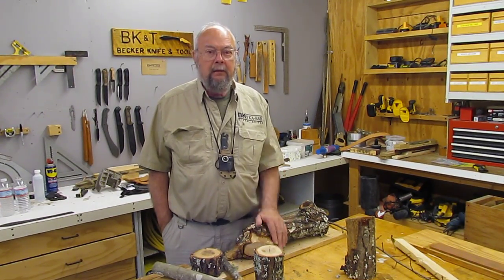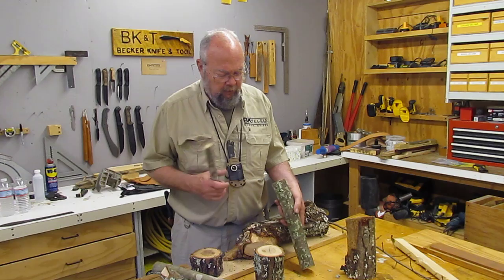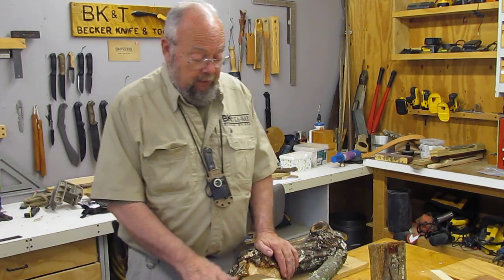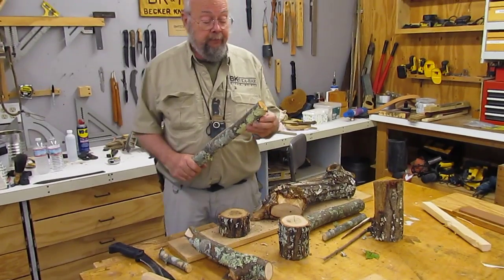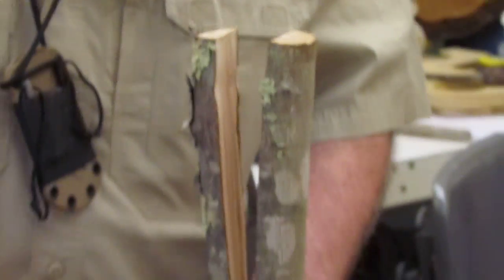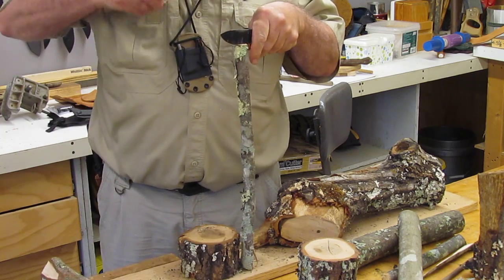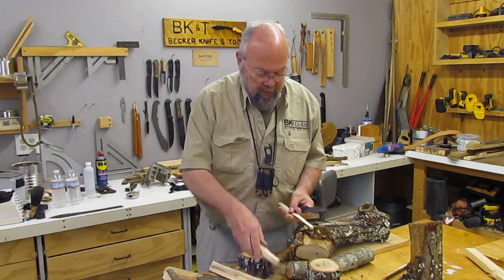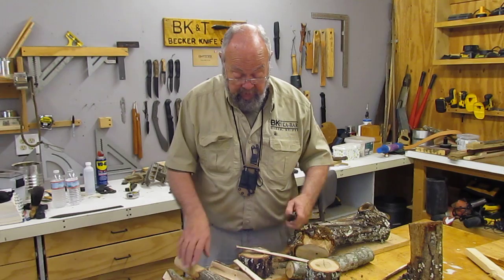Ethan Becker Baton techniques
World famous knife designer, author, and woodswalker, Ethan Becker is at it again! Known for his innovative blades that are made by KA-BAR, Ethan demonstrates for us his techniques for tackling large pieces of wood with a smaller knife. These skills have been acquired through years of training and real wilderness experience.